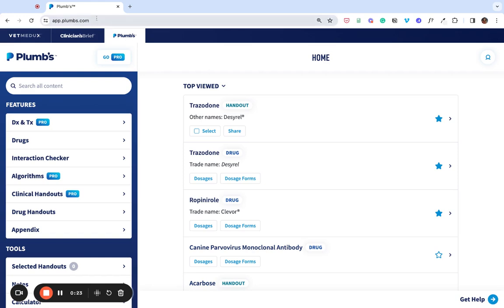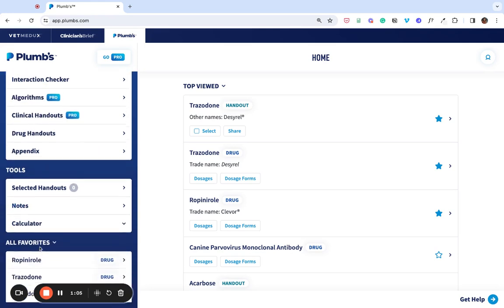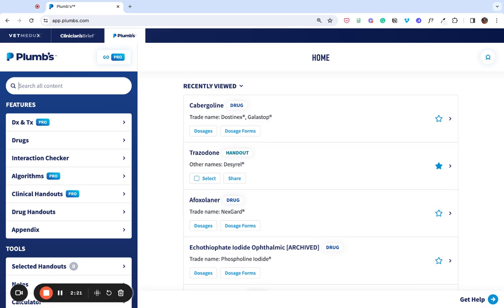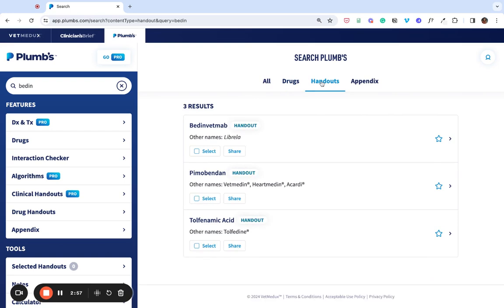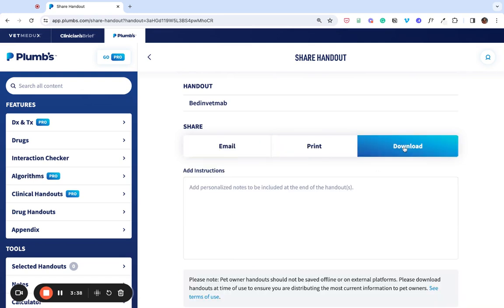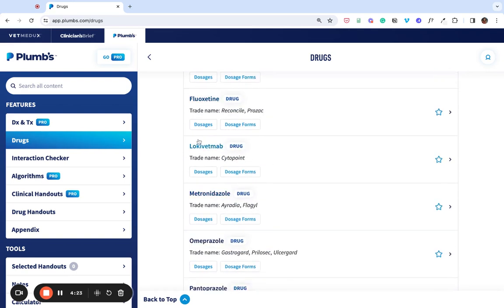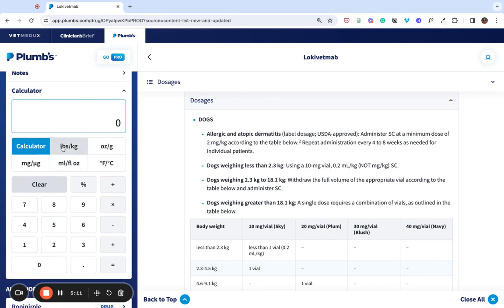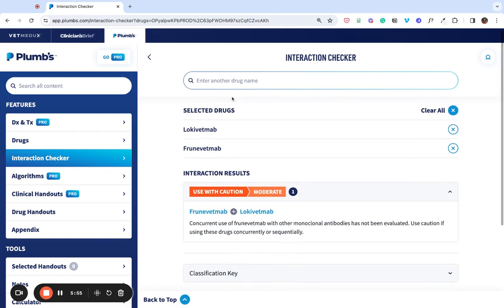Getting Started with Plumb's Veterinary Drugs (Demo)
In this brief demo, we’ll guide you through the key features of Plumb’s Veterinary Drugs. We’ll show you how to navigate the platform and get the most out of your subscription.

You will see how the search works, what features are available with your subscription, and how to use them, and discover some quick tips and tricks for finding your way around Plumb’s more quickly.

If this is your first time using Plumb’s, we highly recommend watching the video.